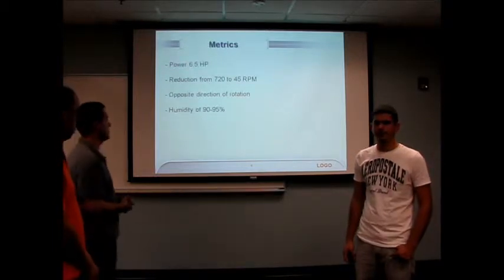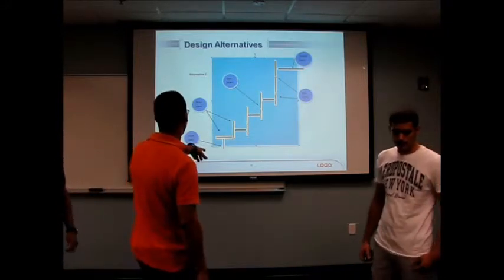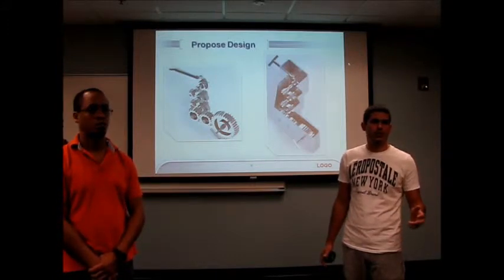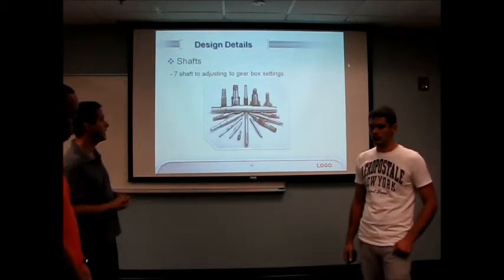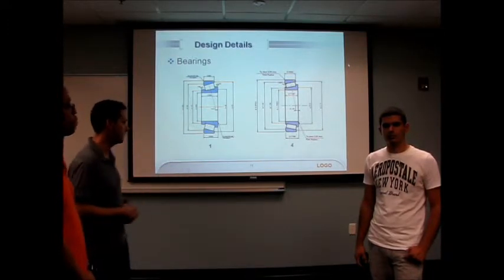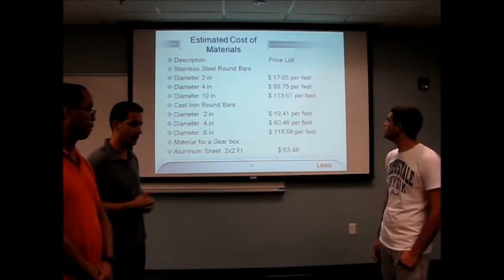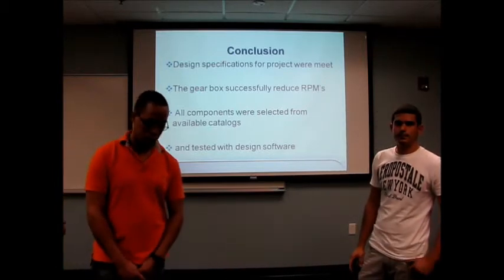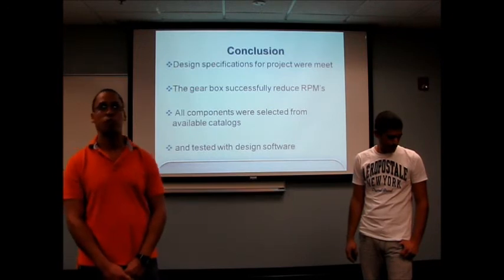Team 18: Power Transmission System Design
EML 4501 Mechanical Design II, Project 2, Team Presentation on Power Transmission System Design, Fall 2011.

Team 18:
Garcia-Roves, Raul
Gutierrez, Elmer
Reyes, Evis

TA: Hadi Fekrmandi